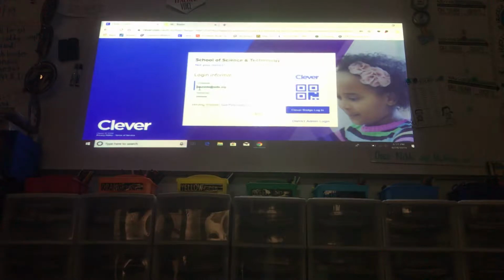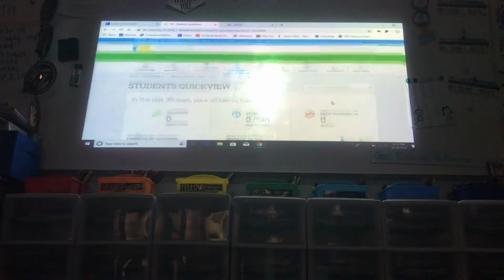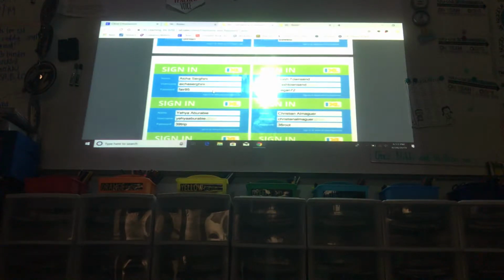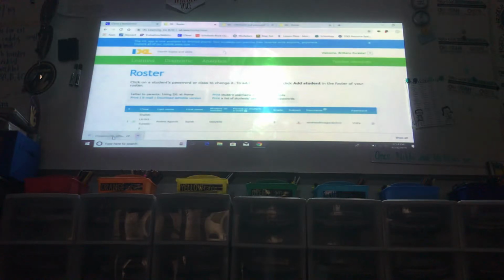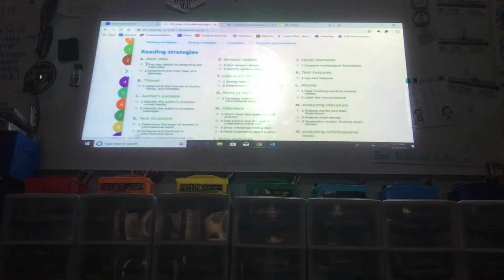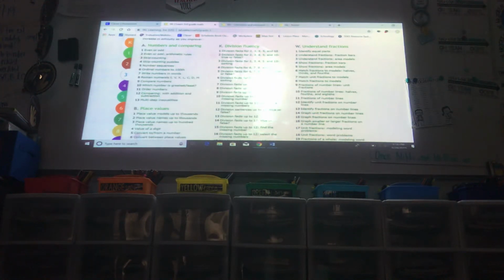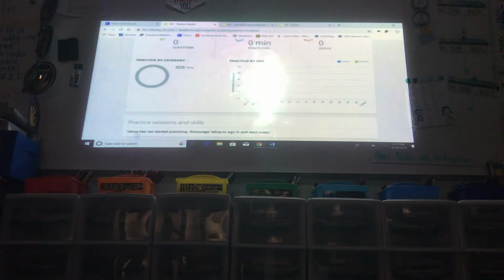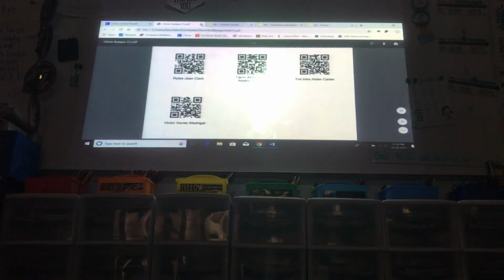August 28, 2019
IXL intro for teachers